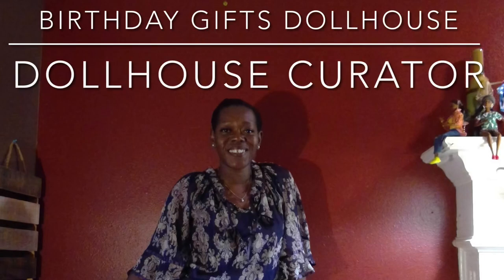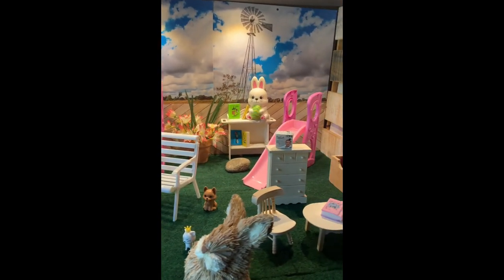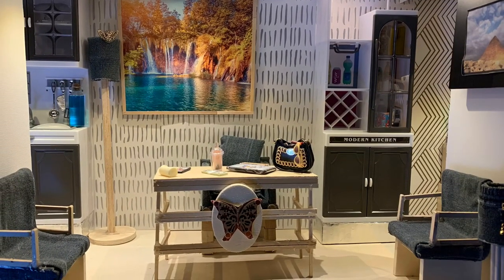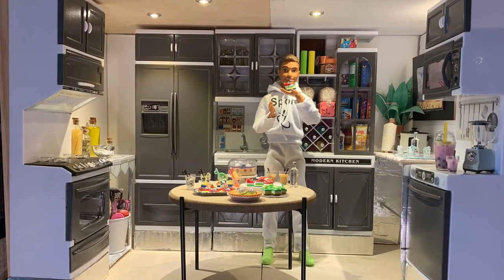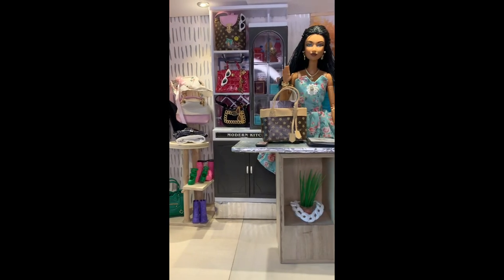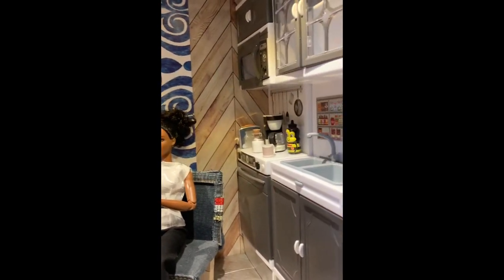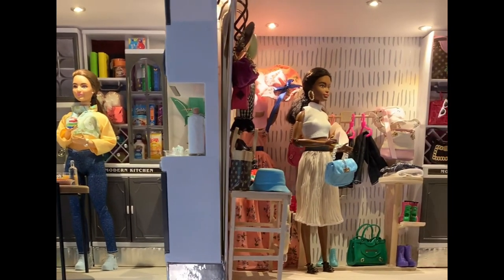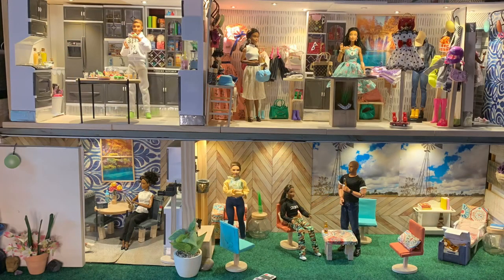Dollhouse Diorama: Birthday gifts dollhouse! Temu haul! Clothing store, backyard, and kitchen.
I got so many cool items for my birthday and wanted to share and review the items I got and the dollhouse I revamped just to display and enjoy all my stuff.

Prices for most items will be below:

Prices: (these are the prices that I paid.  Of course, prices and availability of items may change)
6pk of donuts: $.71
Bobo tea 10pk: $1.34
8pk wine bottles: $1.97
mini beer bottles: $1.98
Lantern: $1.88
Coffee Pot: $2.19
Tools: $1.28
Clear bobo tea drinks: $1.18
2pk barbie and ken sweatsuits: $2.98
Barbie sweatsuits: $2.98
Bottle and 2 glasses: $1.69
Rice cooker/crockpot: $2.98
Blender: $2.98
Weed eater: $2.98.
Chainsaw: $2.98